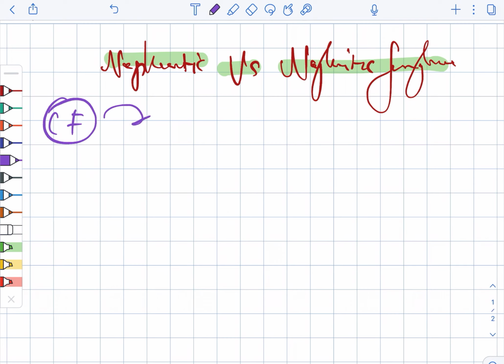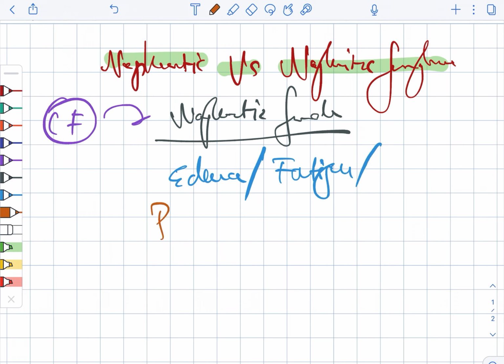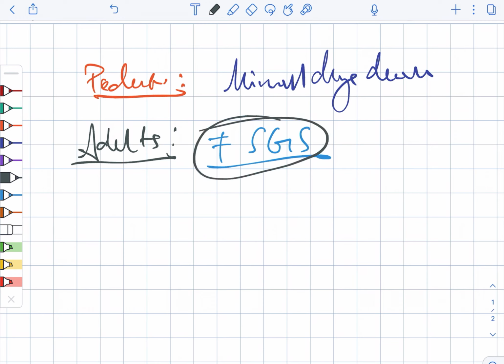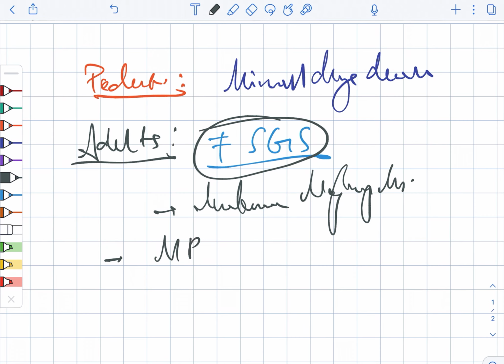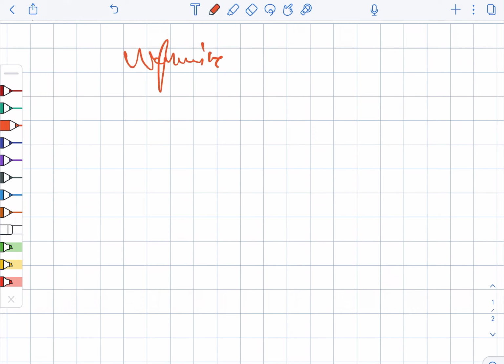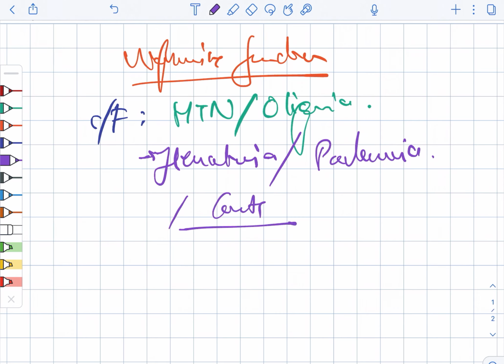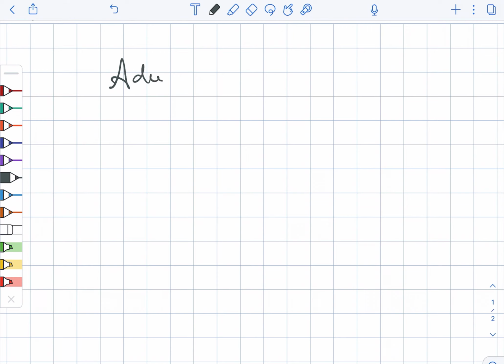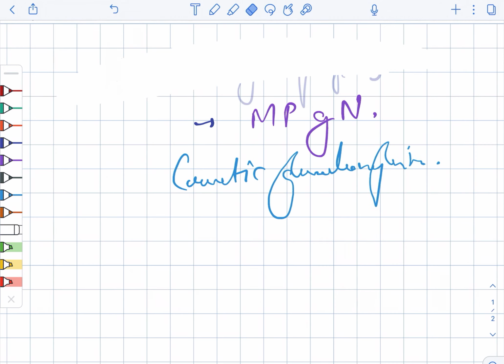Nephrotic vs nephritic syndrome